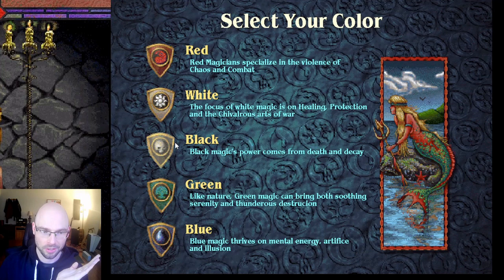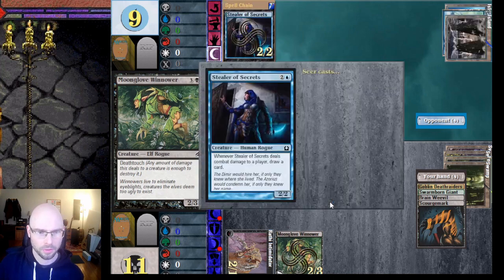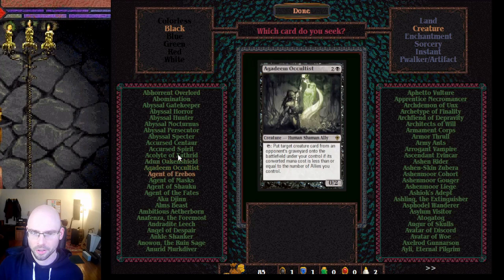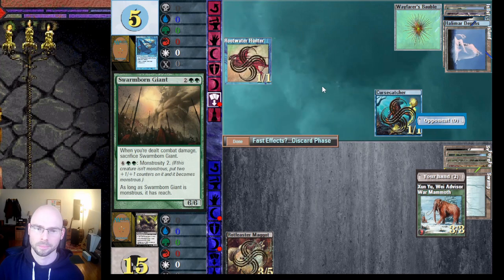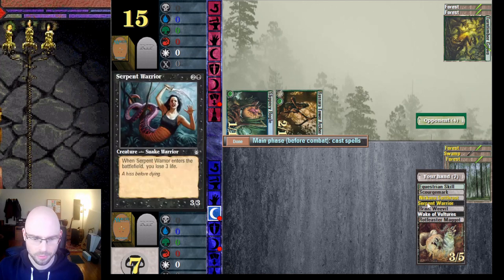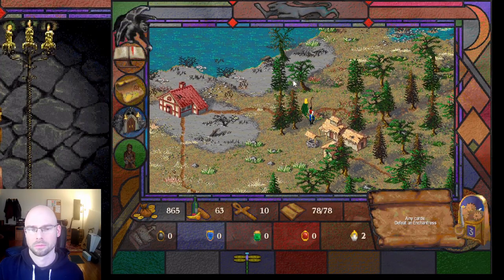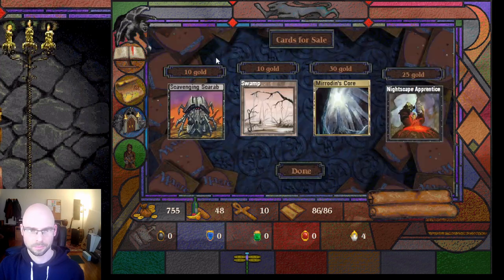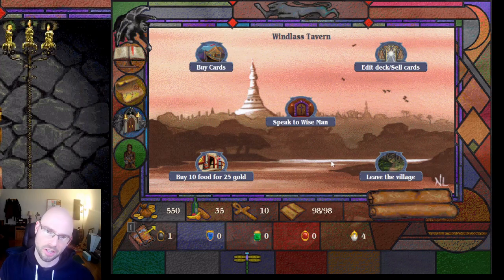MTG Shandalar Modern+ (2nd Quest) #1 - Black and Green Bayou Powers ACTIVATE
We had to bail on our Blue Green deck :( but now we're back in action SWAMPIN IT UP with some witches and warlocks so come join us for some ~EPIC MAGIC THE GATHERING ACTION~

Come play Magic: The Gathering with us and see how far we make it through the dungeons of Shandalar!

Watch the whole Shandalar Modern+ series on the Caldeum YouTube channel to see all new unique MTG decks, novel dungeon conditions (enchantments/artifacts start in play), and other enhancements to create a greater challenge and make our conquest more interesting and fun.